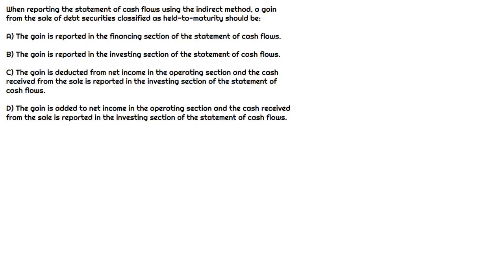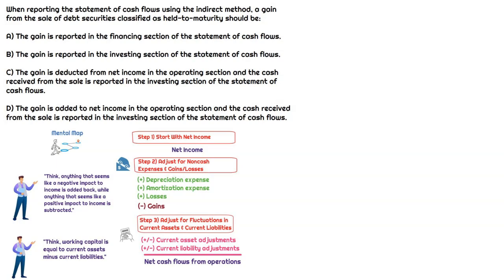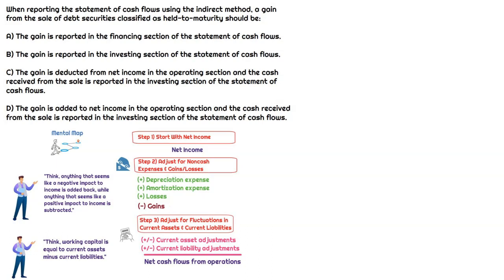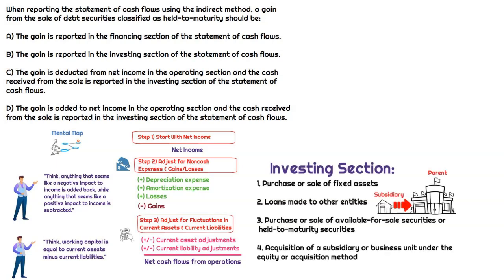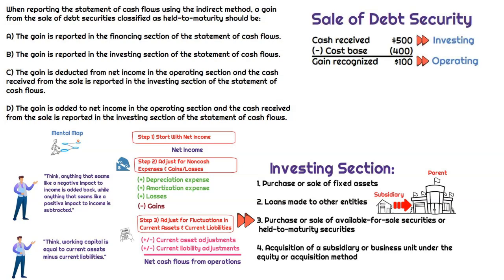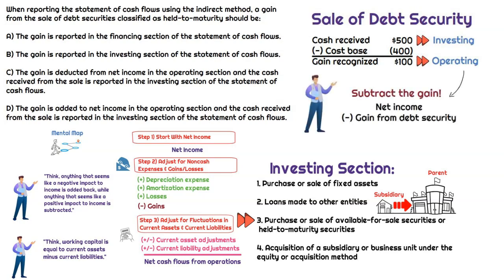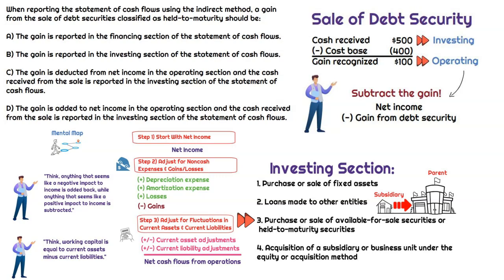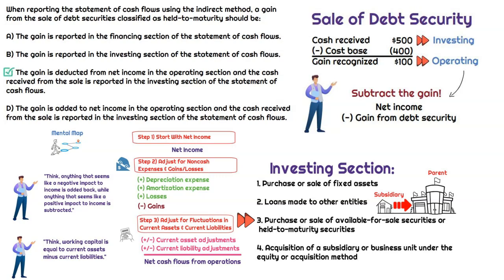Gain on Sale of Debt Security in Cash Flow Statement (FAR) | Universal CPA Review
Do you know how to treat a gain on the sale of a debt security in the statement of cash flows? This example MCQ will show you exactly how it should be done!